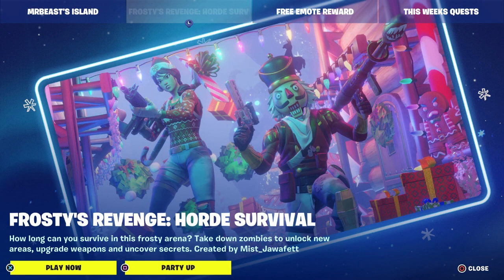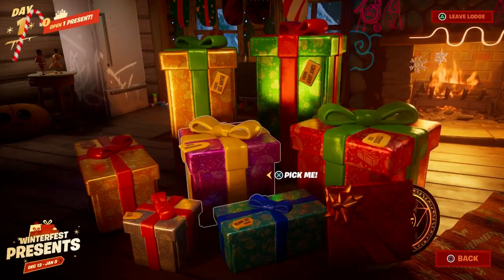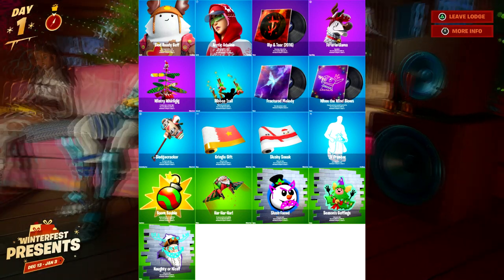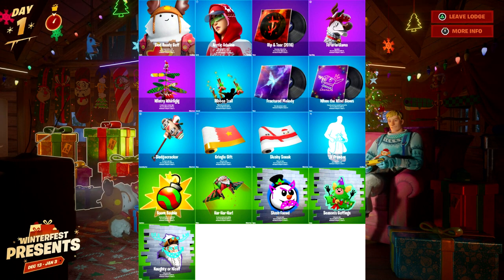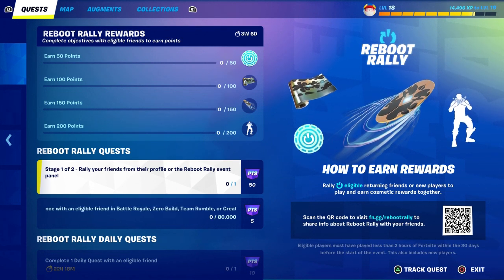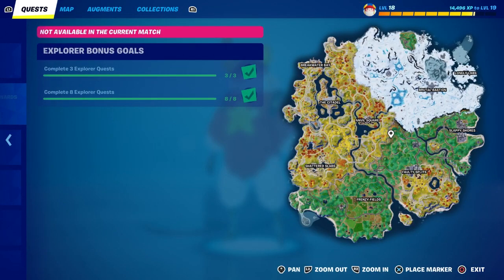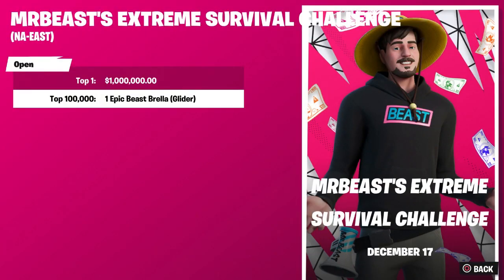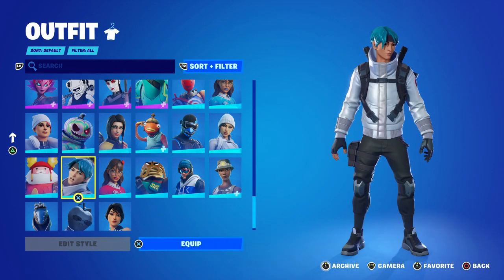How To Get Arctic Adeline Skin FREE In Fortnite! (Unlocked Arctic Adeline Skin) Free Skin!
Like and subscribe for more videos like this Fortnite battle royale video on how you get Arctic Adeline Skin Winterfest Challenges in Fortnite Winterfest for free on ps4 ps5 Xbox one pc Nintendo switch and mobile iOS and Android!